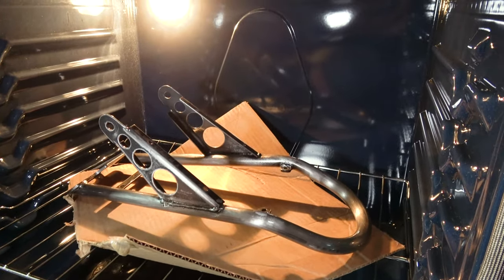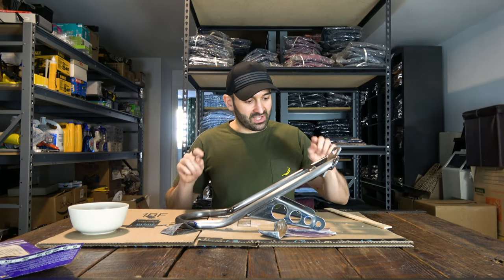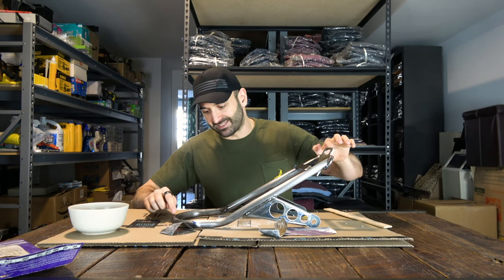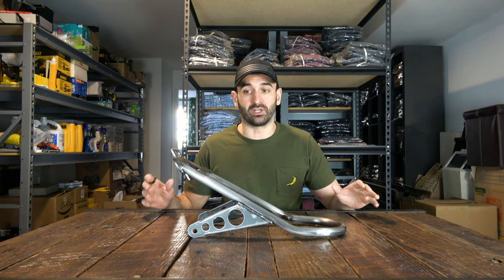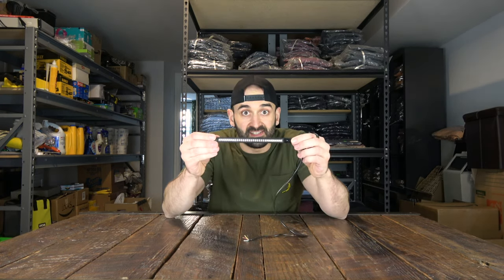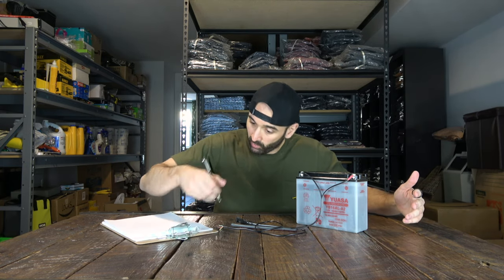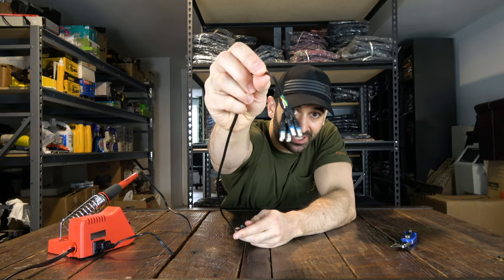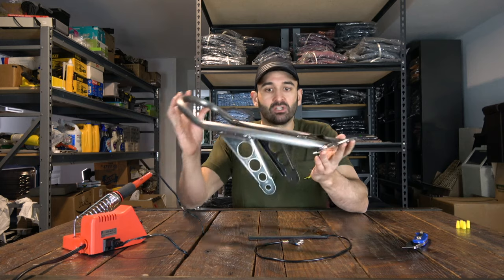HOW TO FIX PAINT RUNS ON FRAME. Painting hack on motorcycle Café Racer subframe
Ever wondered how to correct paint runs after painting the frame of your motorbike?
Well, that’s exactly the problem I encountered after spray painting my Café Racer subframe.
So I made sure to have the paint rock solid by drying it in the oven and I busted out my razor blade sanding paper to correct those paint runs.

If you wonder I wet sanded with 600 grit sanding paper only and then resprayed.

When that was done and back in the oven for a perfect finish I soldered bullet terminals on the new LED taillight that will finish my Café Racer rear end.

So let’s go ahead and make that bike LOOK COOL!

Hi I'm Tristan!
I live in New York and when I'm not working on my fitness clothing line I DIY with intensity 😅

If you have any questions write them in the comments and I'll make sure to help 👍